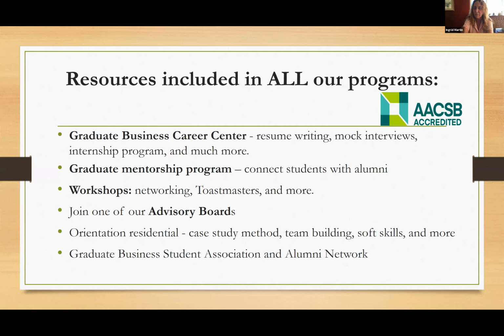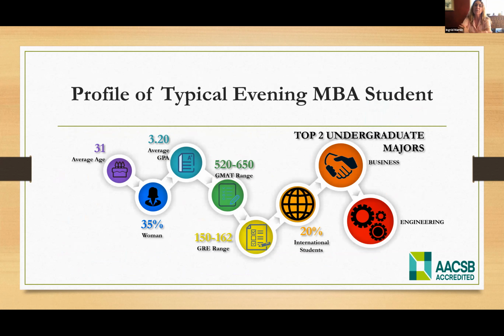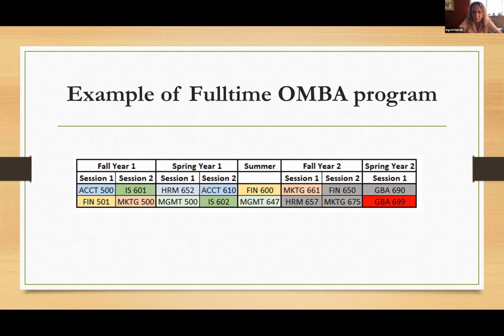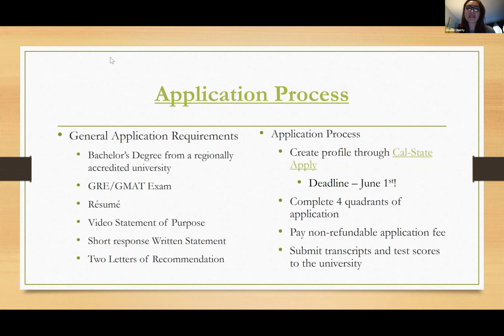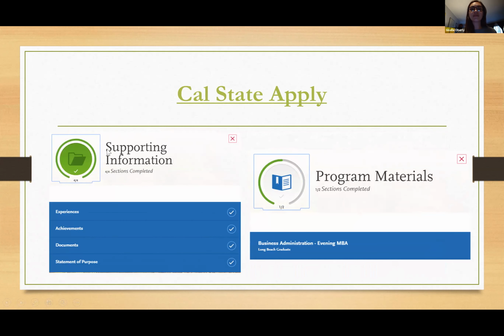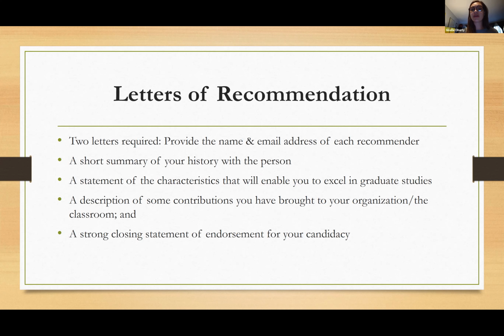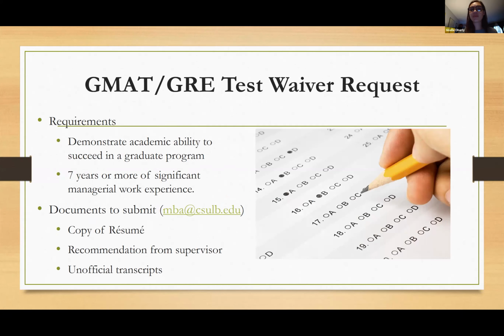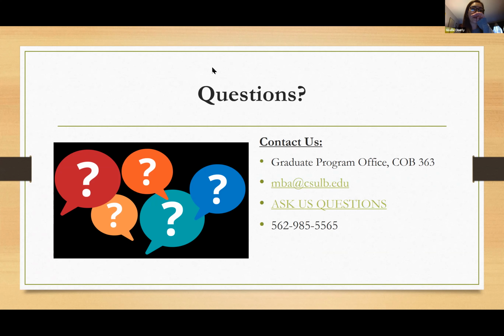CSULB MBA Virtual Information Session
Learn about the CSULB our different MBA programs